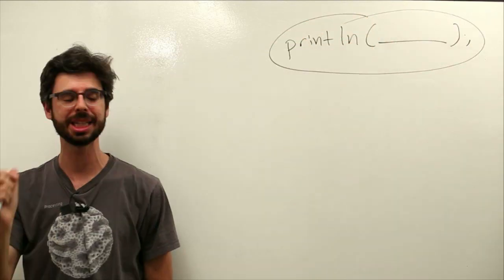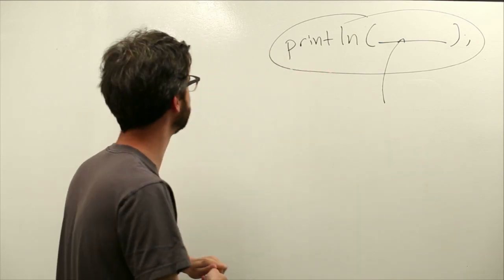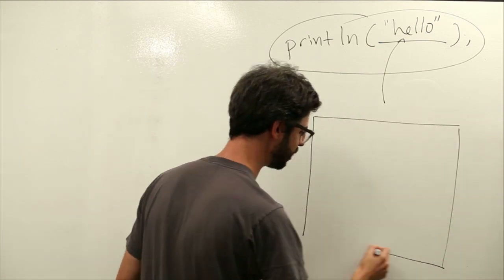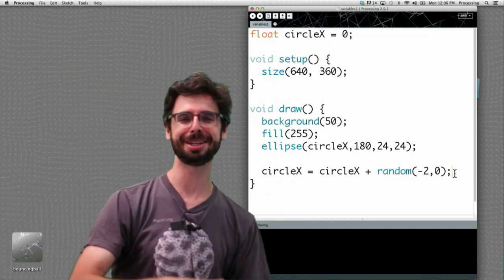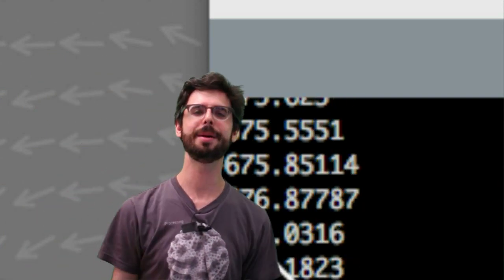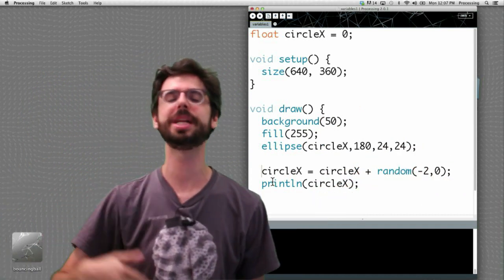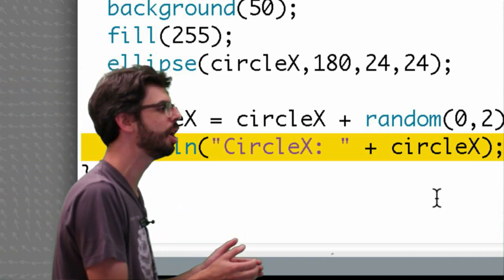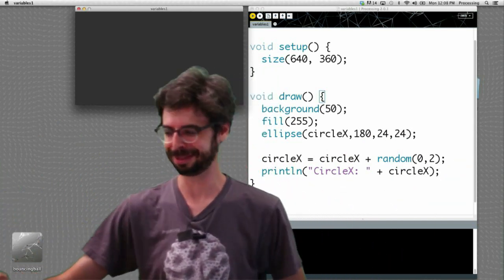4.4: Using println() - Processing Tutorial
This video demonstrates a simple "debugging" technique using println() to display variable values in the message console.